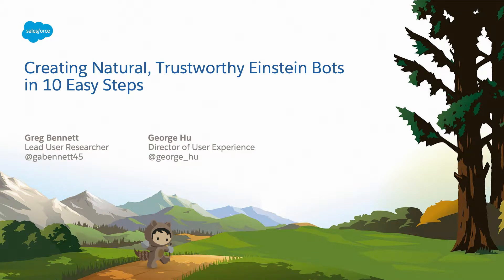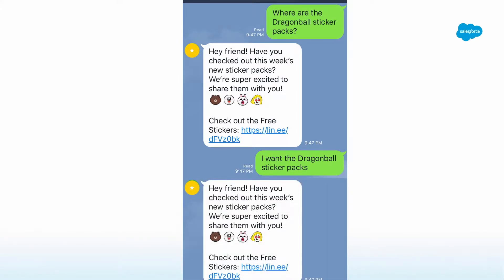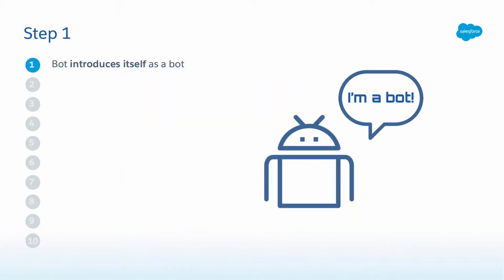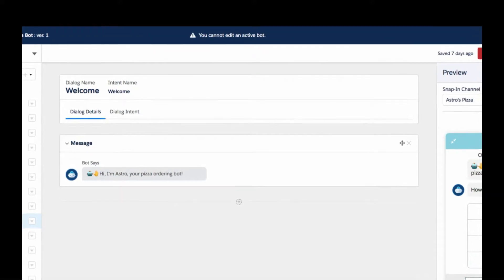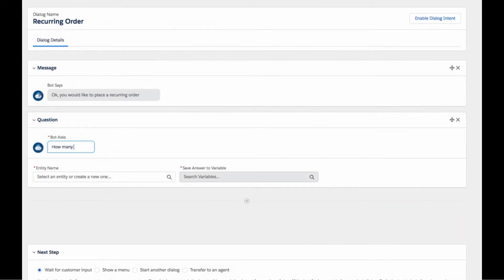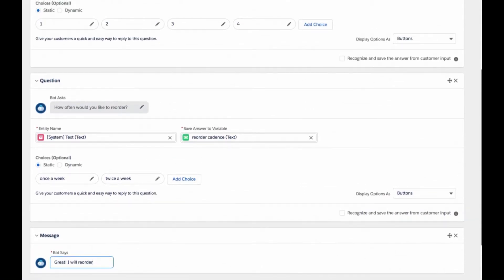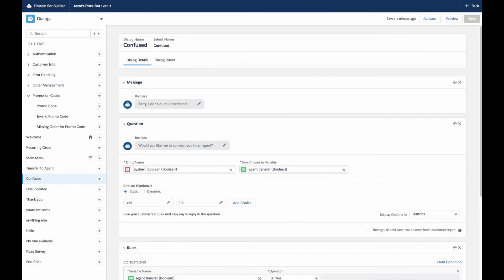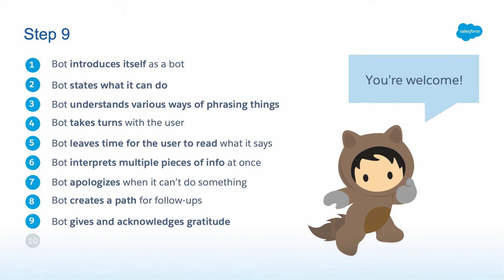Creating Natural, Trustworthy Einstein Bots in 10 Easy Steps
Want to make your Einstein Bot natural and helpful in conversation with a customer? Salesforce UX is excited to give you a crash course in conversation design using the Einstein Bot Builder! This presentation simplifies conversation design into a checklist that optimizes your dialogs based on linguistic research, and demonstrates which tools in the Bot Builder make the process quick and easy. Admins and developers will walk away with: - a conversation design checklist - a list of tools and features in the Einstein Bot Builder that make this checklist quick and easy - the opportunity to receive a custom report from Salesforce UX on their bot's conversation design - the opportunity to sign on for Bot Builder feedback research.